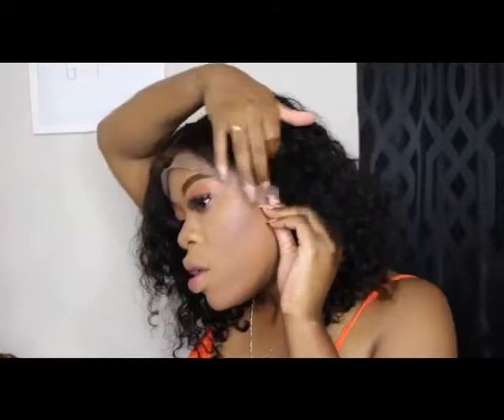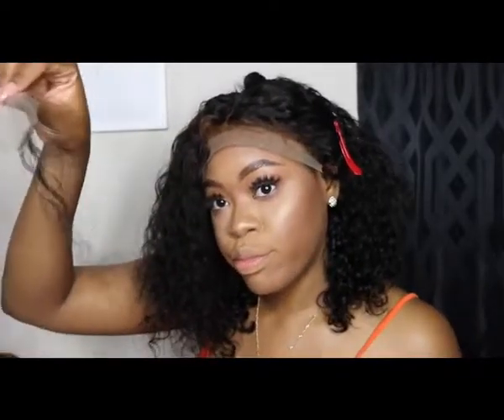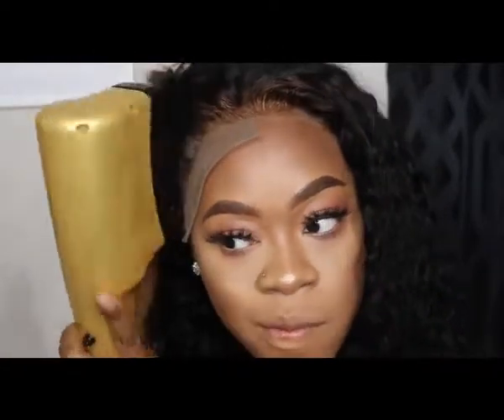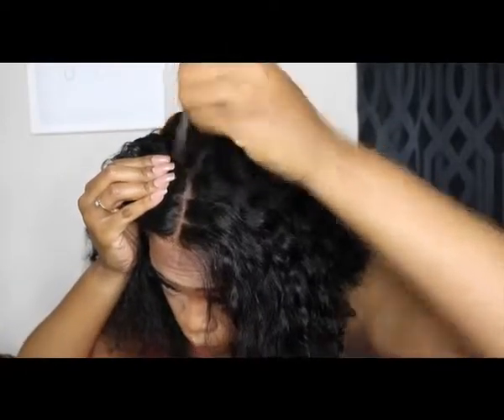WOAH! Most affordable curly BOB 180% Density?! ft. Shelahair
Share by our pretty @Kya Odum